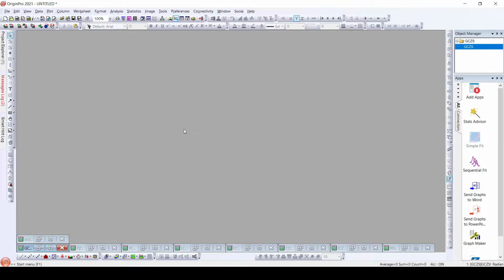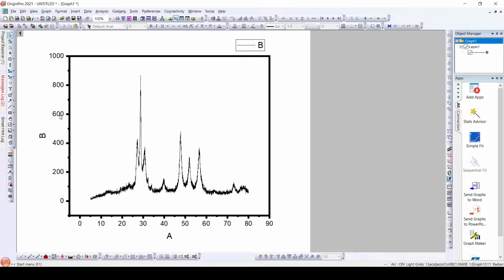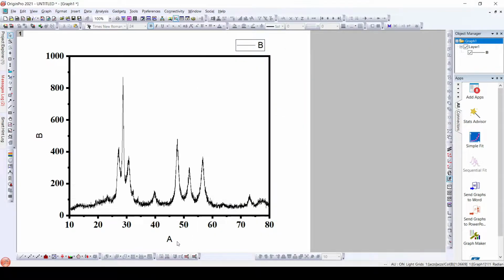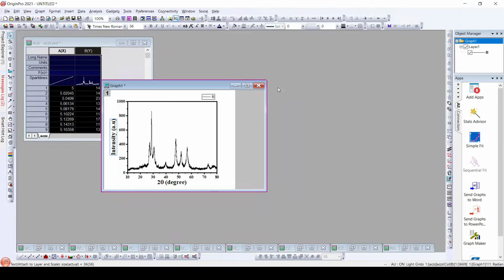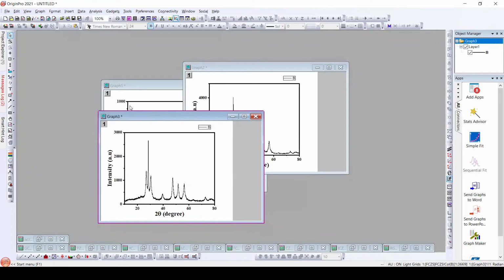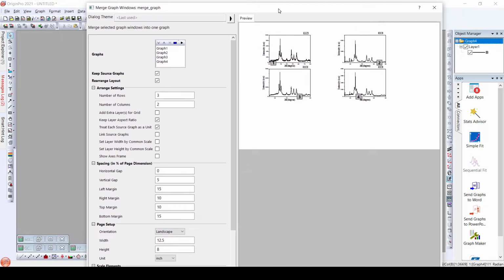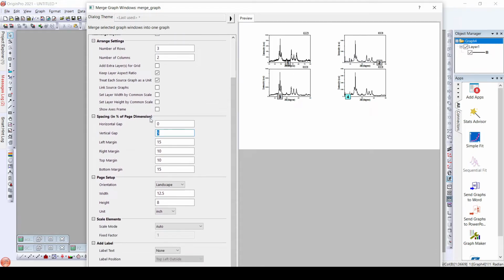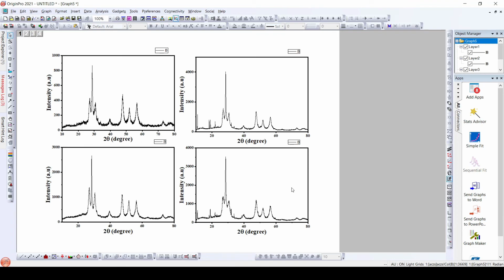Merging Multiple Plots in Originlab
In this tutorial video, I demonstrate how to merge multiple plots in Originlab, a powerful tool for creating professional-looking visualizations that effectively represent your data. I guide you through the process of merging multiple plots and provide tips for using this tool effectively in your data analysis and visualization. By the end of this video, you will have gained valuable insights and skills that will enable you to create compelling and informative graphs for your research or presentations.